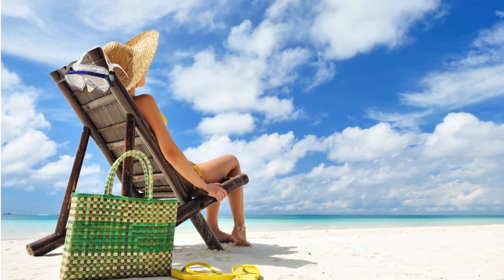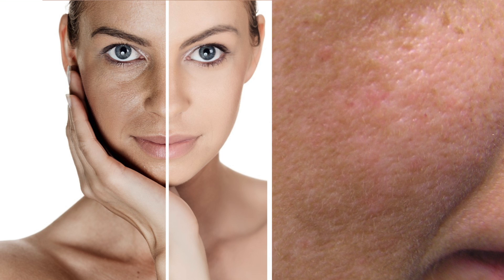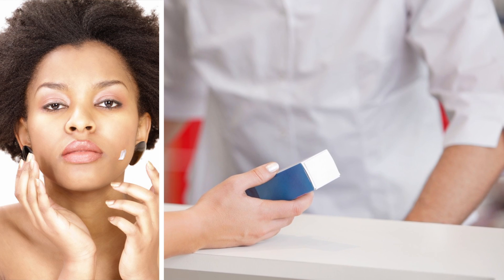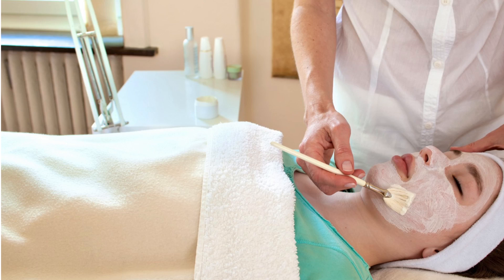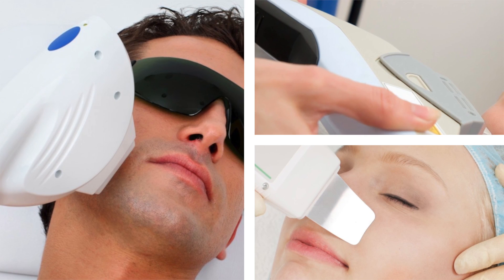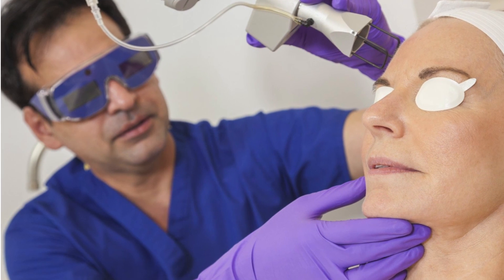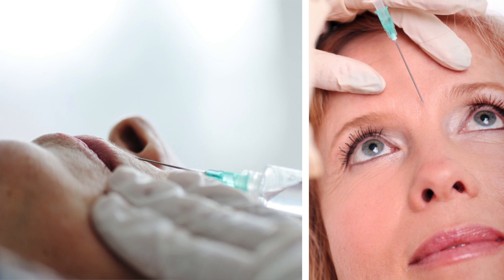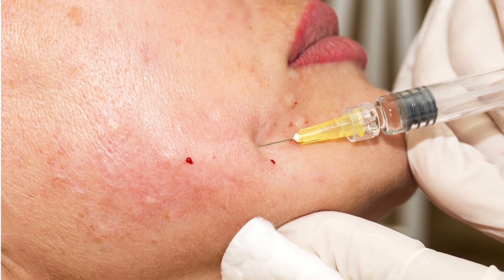Anti-Aging Overview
Dermatologist Dr. Anatoli Freiman explains the aging process and the complex changes that occur on the skin with age. The role of genetics as well as sun exposure and its effects on aging are also explained. An overview of the types of prevention and treatment strategies that are used by dermatologists to fight some of the symptoms of aging wrap up this video.